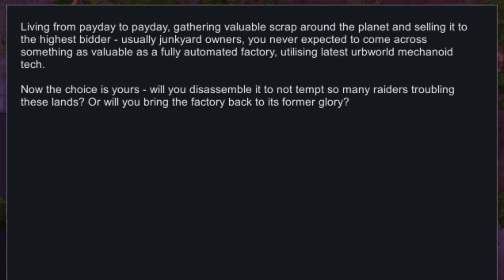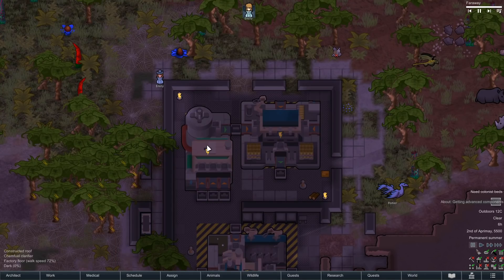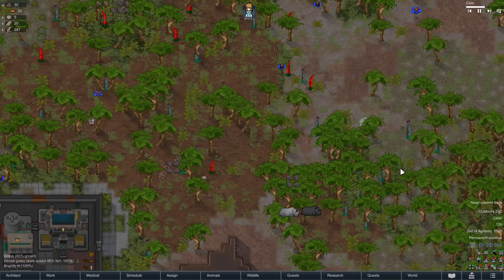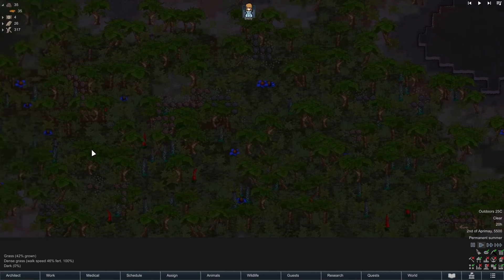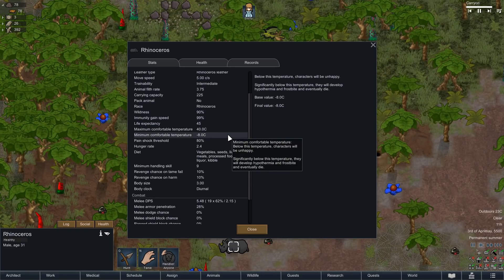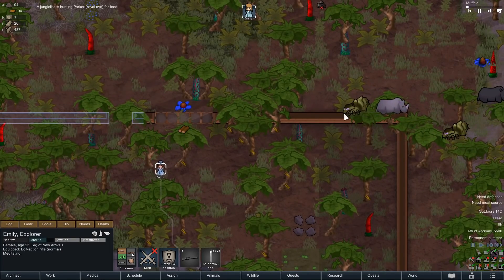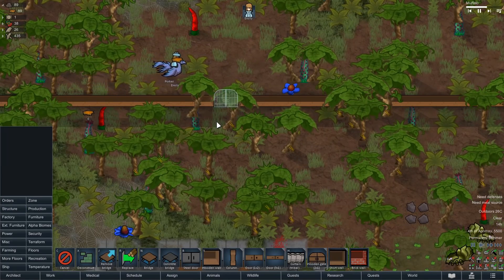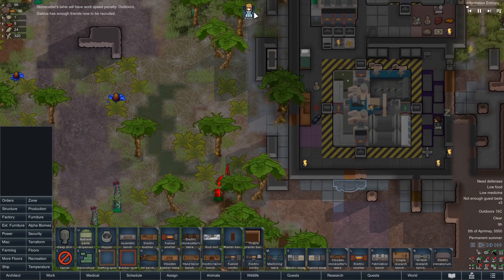Welcome to the (Feralisk Infested) Jungle | RimWorld Lone Scrapper Ep 1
Let's Play RimWorld! A lone wanderer might have just bit off more than they can chew by deciding to set up in an abandoned factory tucked away in a Feralisk Infested Jungle. How long can they sruvive against Alpha Animals, Mechanoids and whatever else the Rim has to throw at them?

Find the mods used in this series series on Steam: Coming Soon

season.